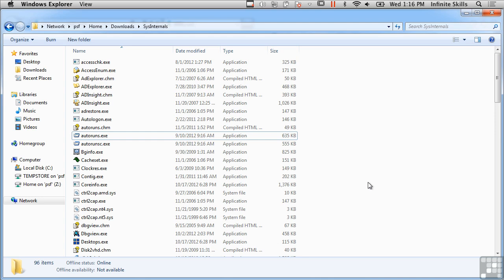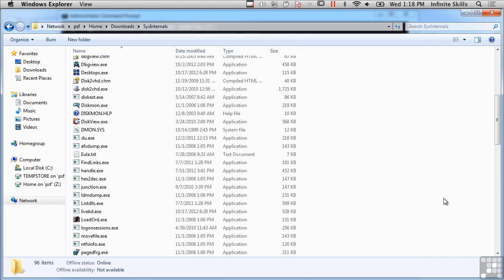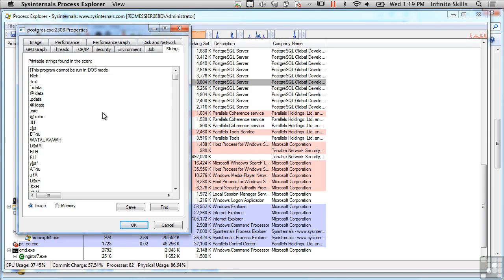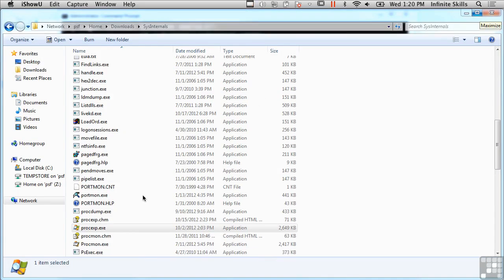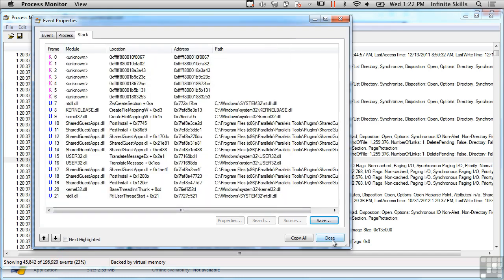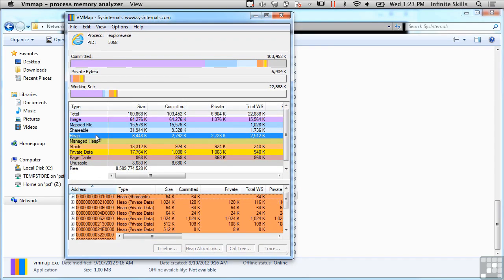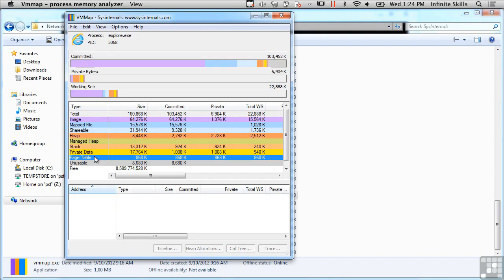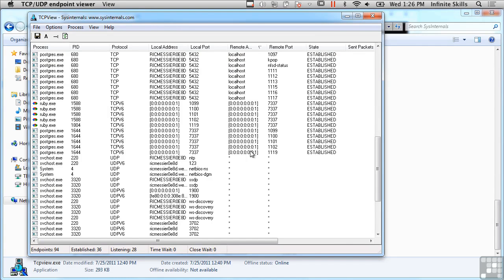0504 Volatile Information